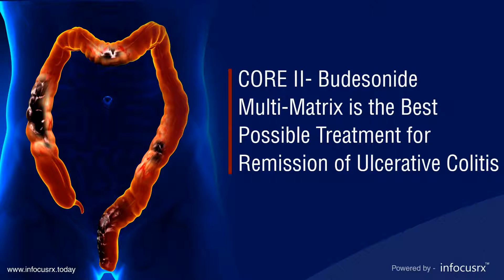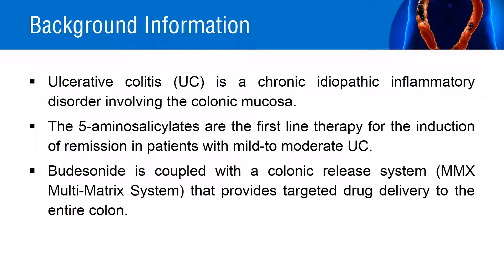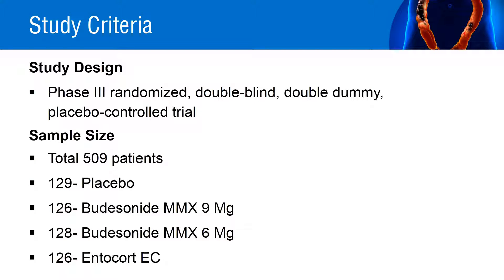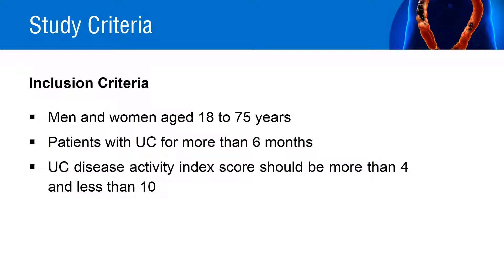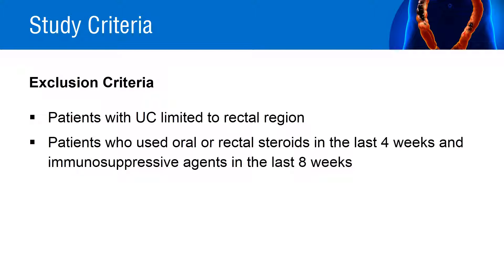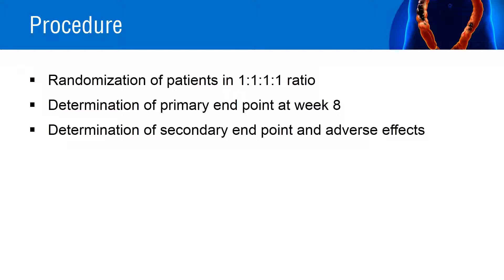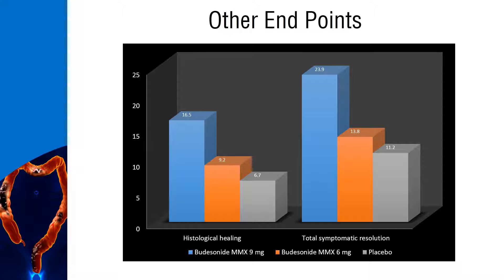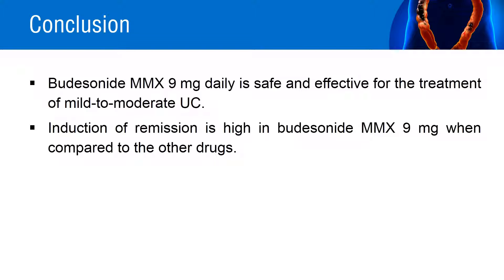CORE II- Budesonide Multi-Matrix is the Best Possible Treatment for Remission of Ulcerative Colitis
Ulcerative colitis (UC) is a chronic idiopathic inflammatory disorder involving the colonic mucosa and is characterized by periods of active symptomatic disease interspersed with periods of clinical remission.